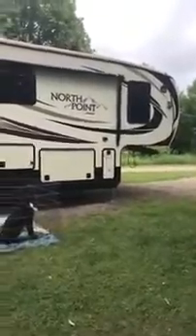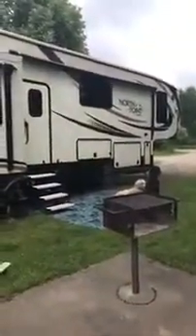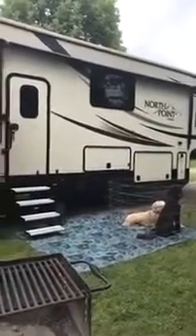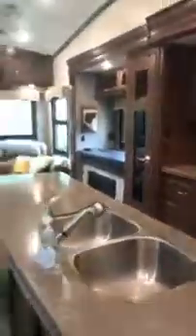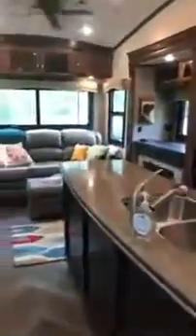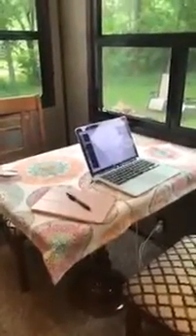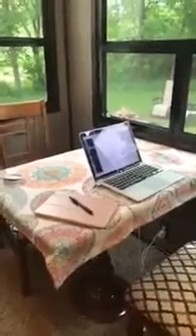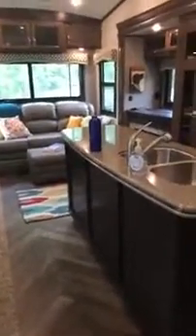Behind the Scenes Look at the RV We Live and Work In Full Time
I get asked a lot about how Bret and I work and live in the same 400 square feet. Here's a behind the scenes peek at the RV we chose and how we use the space.